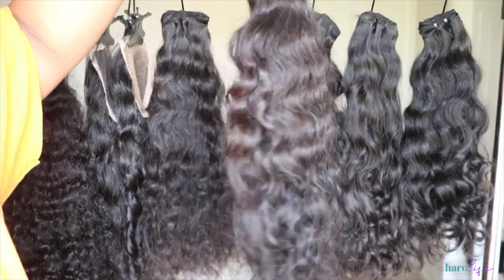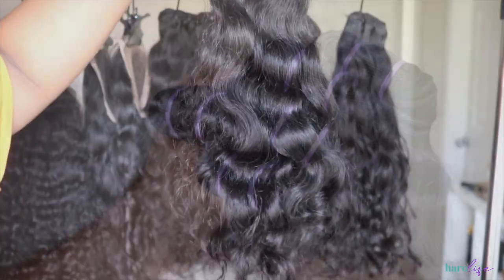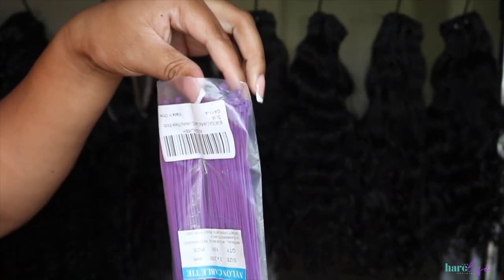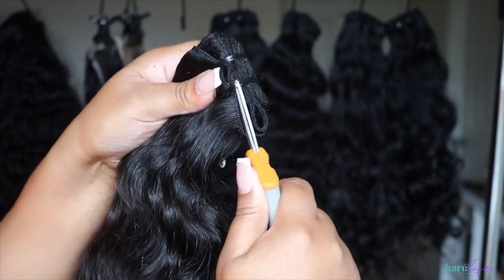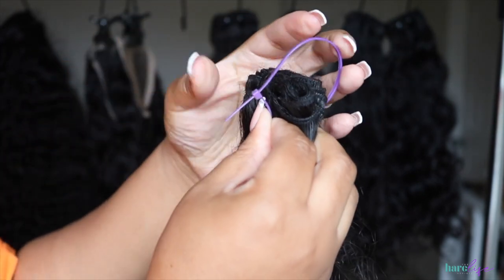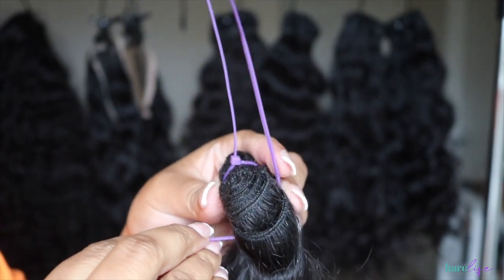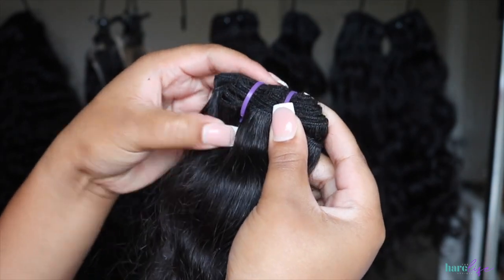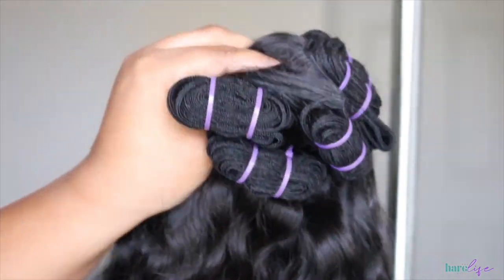How to : Change Bundle Zip Ties | The Hare Life Official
- Purple Zip Ties